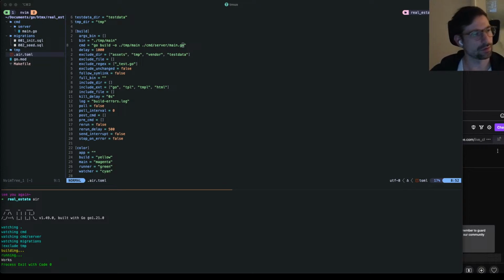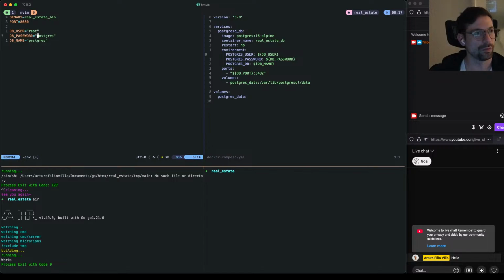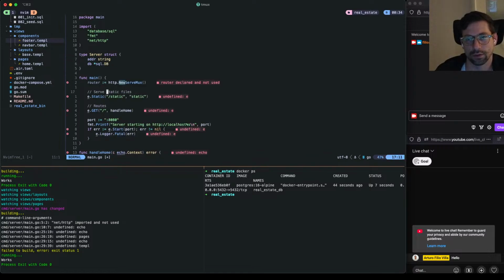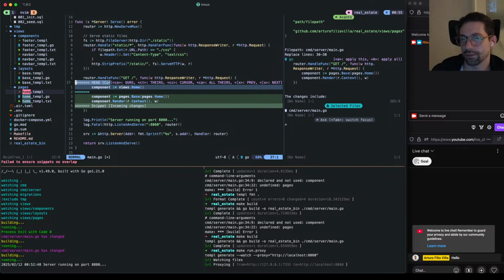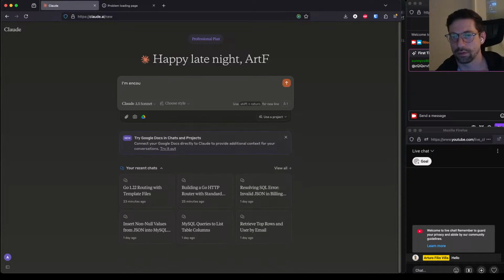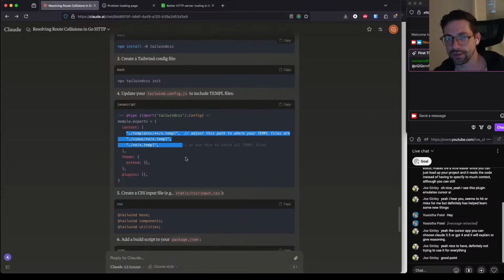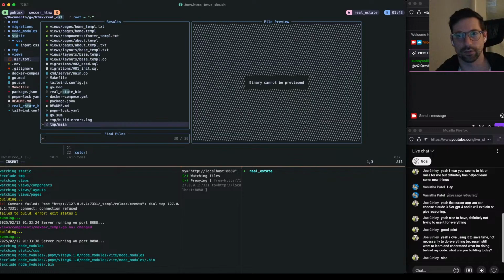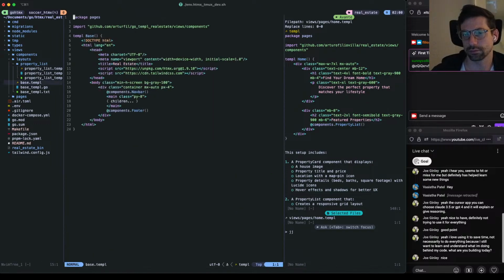Go + Templ + AI (Claude)